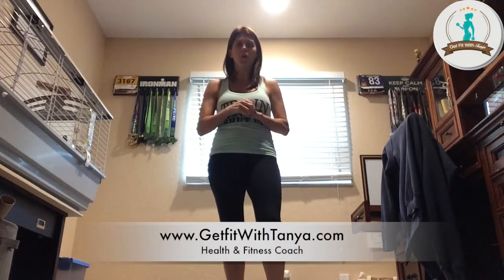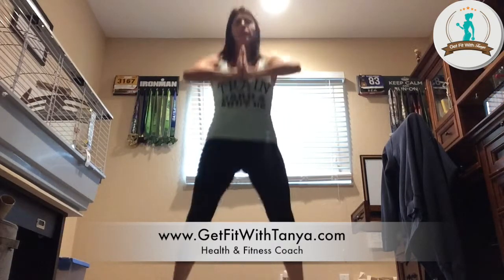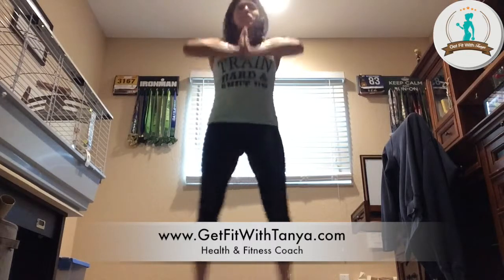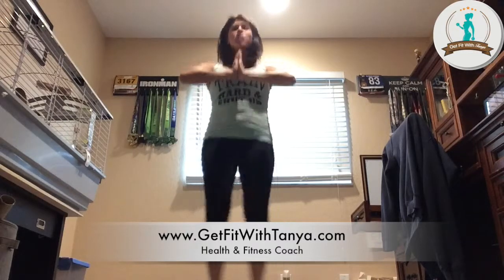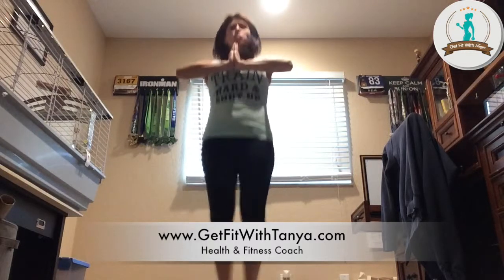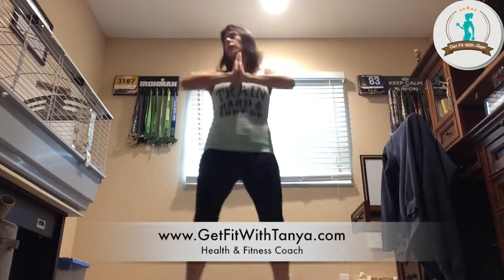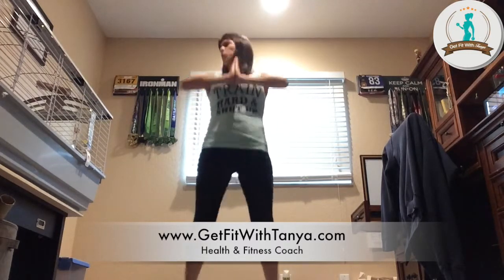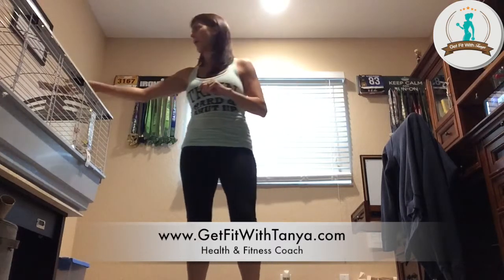Day 13 accountability group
Woot woot let's get that cardio in